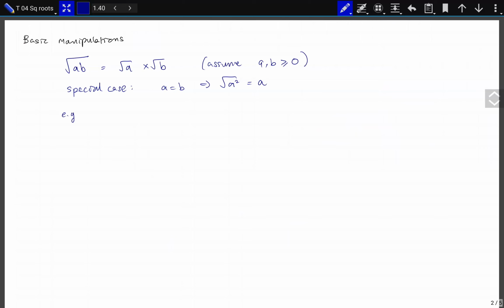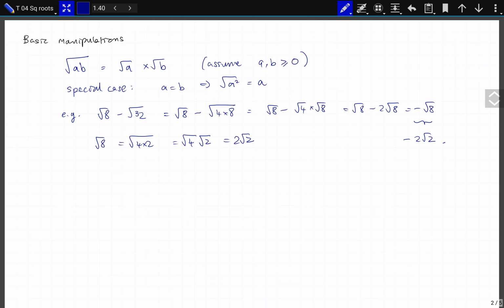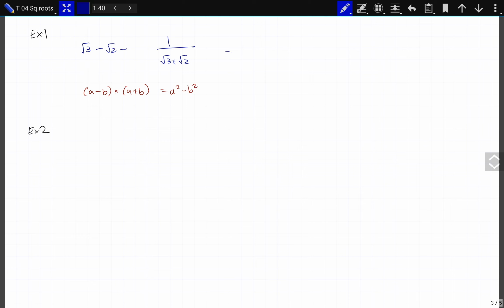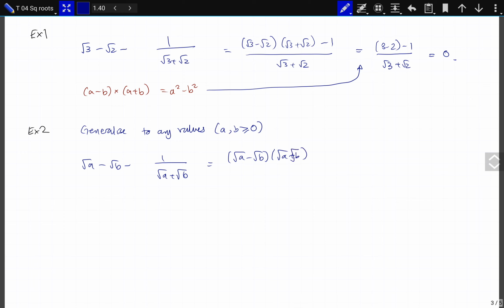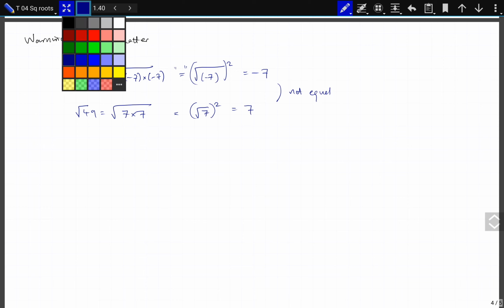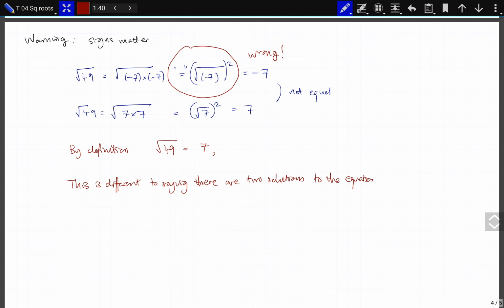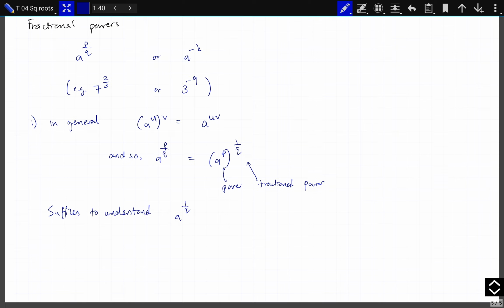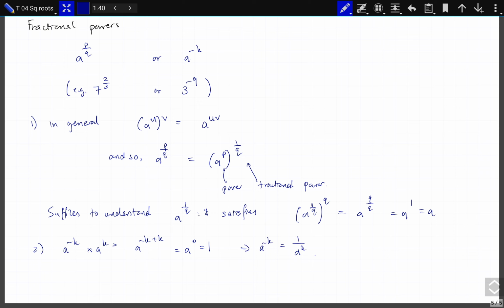MA010 T4: Square roots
Square roots
Fractional powers